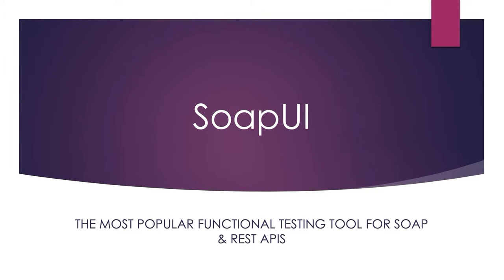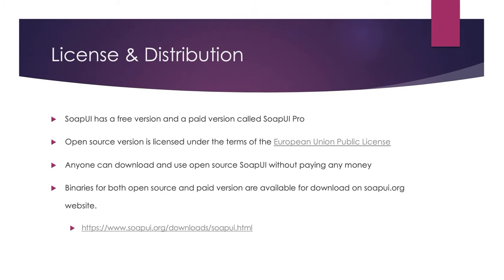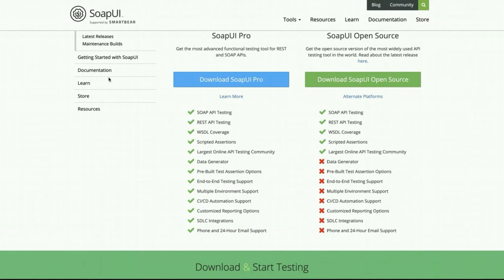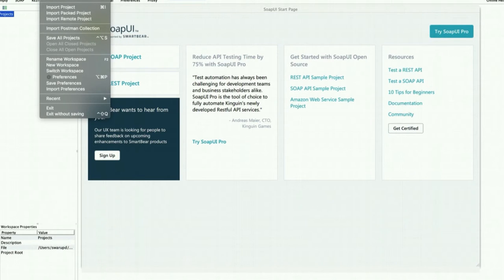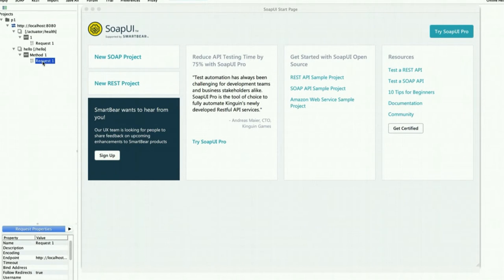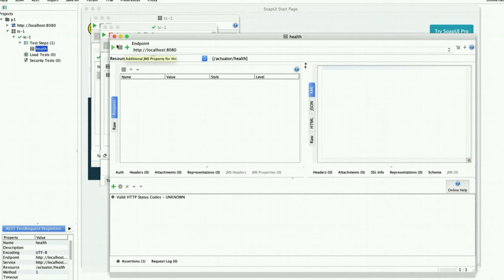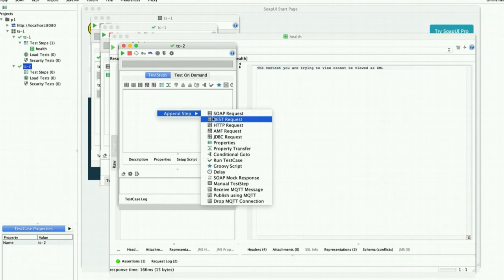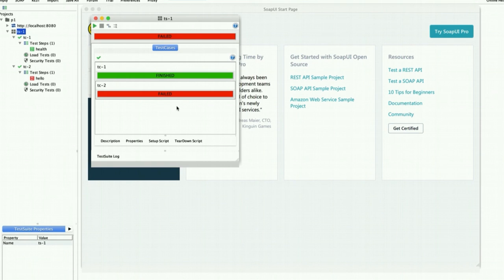CSU Fresno Software Engineering- Testing - SOAPUI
Video about soapui load testing tool.